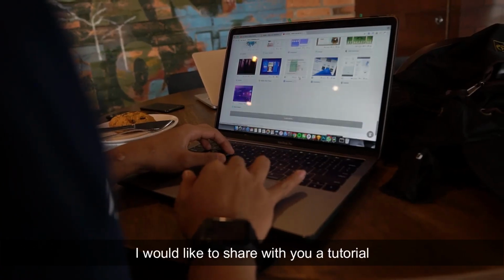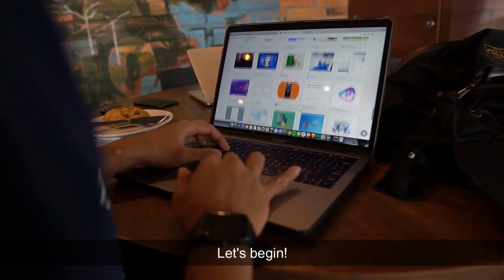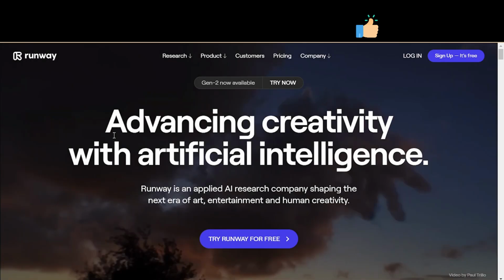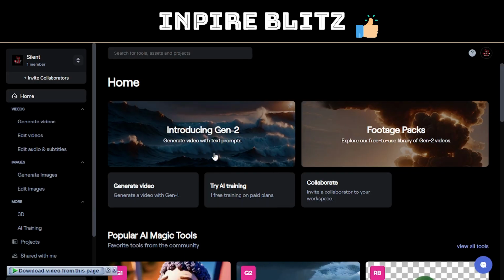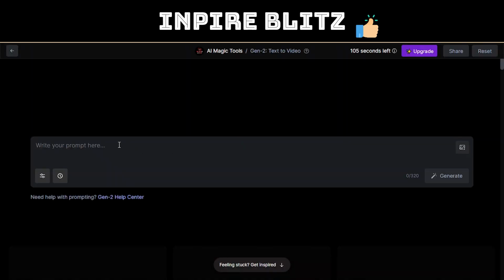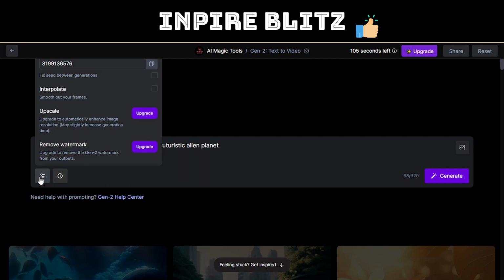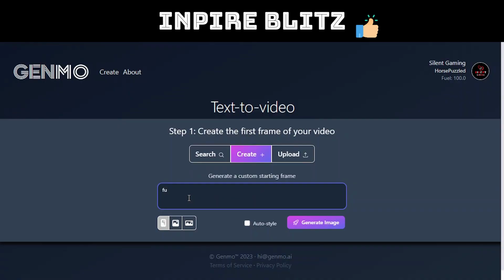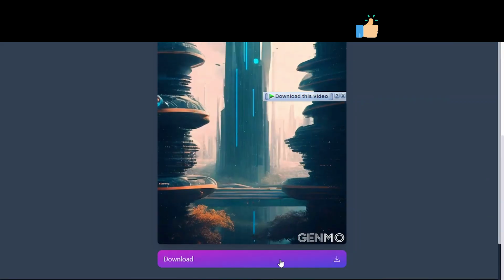AI Generated Video : 3 Text To Video AI Tools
AI Generated Video : 3 Text To Video AI Tools |  Kaiber AI Alternative

Today, I would like to share with you a tutorial on how to create AI-generated videos using text-to-video AI tools. We will explore three different AI video generator tools and discuss their features. Let's begin!

01-Runway ML Version 2 AI Video Generator:
Runway ML is a paid AI tool that offers 120 seconds of free credits for new accounts. To get started, visit the Runway ML Gen 2 website and click the "Try Now" button. You can register using your email, Google, or Apple account. Once you have created an account, navigate to the "Generate Videos" menu in your account dashboard and select the Gen 2 option. Now, it's time to enter your prompt. For instance, let's ask the AI tool to generate cinematic aerial video footage of a futuristic alien planet. You can further customize the video settings by clicking the "Settings" button, enabling features like interpolation for a smoother result. However, please note that options such as upscaling and removing watermarks are exclusive to the paid version. Currently, Gen 2 supports a maximum video duration of 4 seconds. After entering your prompt, click the "Generate" button to initiate the AI video generation process. Once the video is ready, you can download it by clicking the "Download" button. If you're not satisfied with the result, you can click the "Generate" button again to instruct the AI tool to create another video. Let's now try asking the AI tool to generate a video depicting an F35 fighter jet and UFO dogfight scene.

02-Reemix Co AI Video Generator:
Reemix Co is a free AI tool that doesn't require registration to use its AI video generator. To generate a video , simply type your prompt and click the "Create" button. The AI tool will then generate the desired video, and you can view the result.

03-GenMo AI Video Generator:
GenMo is another AI tool similar to Kaiber AI but with additional features. It is a paid tool; however, it offers free daily credits. To use GenMo, you need to create a GenMo account using your Google or Discord account. Start by clicking "Login" to create your account. Once logged in, access the "Create" menu to begin creating your AI video. Enter your prompt, select the desired aspect ratio, and click "Generate Image" to generate the first image frame for your AI video. If you are satisfied with the result, click on the image to proceed, or click "Generate" to generate another image. In the second step, you can further customize your AI video by entering additional prompts, excluding objects, and adding captions.

I hope you found it informative and helpful. See you in the next AI tutorial video! Goodbye!

00:00 Intro AI Video Generator
00:13 Text To Video AI 1 - Runway ML 2 Tutorial
01:37 Text To Video AI 2 - Reemix AI Tutorial
01:58 Text To Video AI 3 - Genmo AI Tutorial
02:41 Outro AI Video Generator

Hash Tage